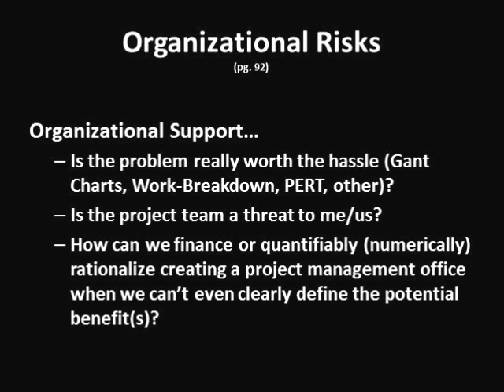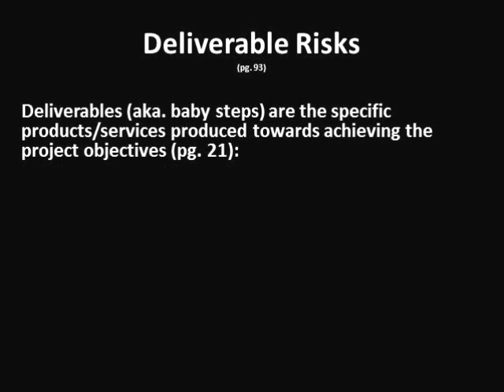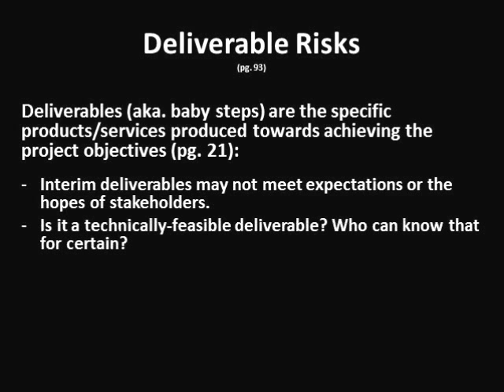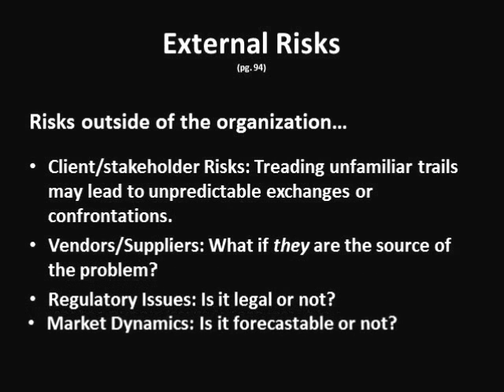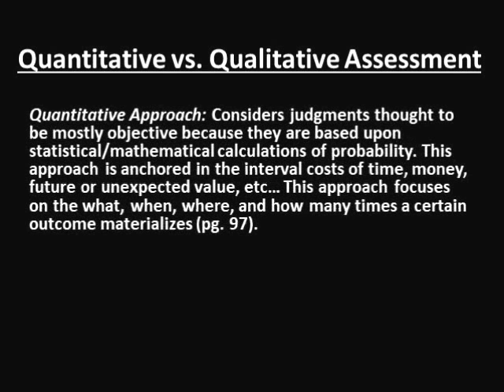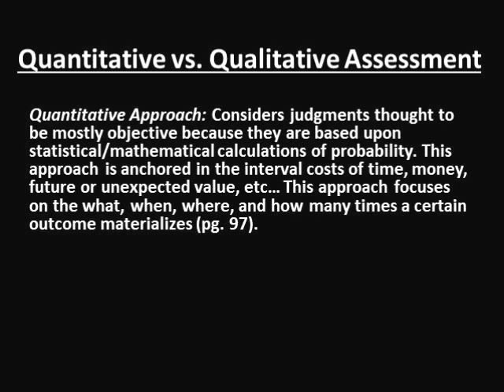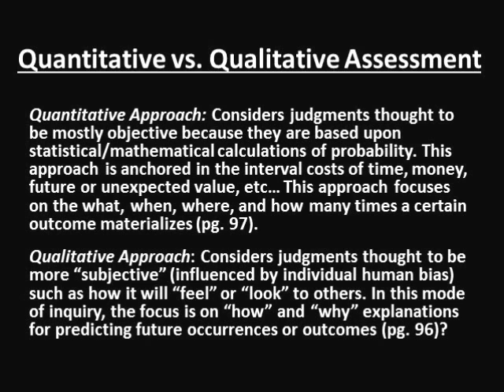BBL 473 "Project Leadership" | Forum 2 Introduction | Instructor: Cary Valentine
BBL 473 "Project Leadership" ~ Forum #2 Introduction | Instructor: Cary Valentine | Baker University SPGS